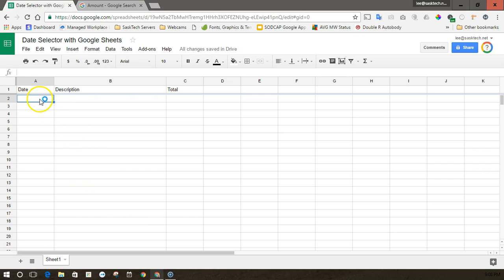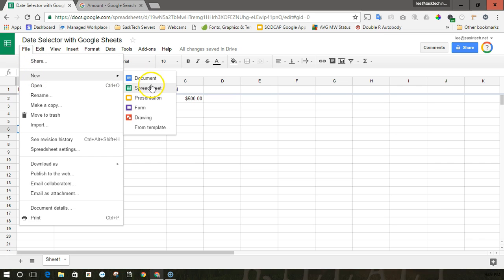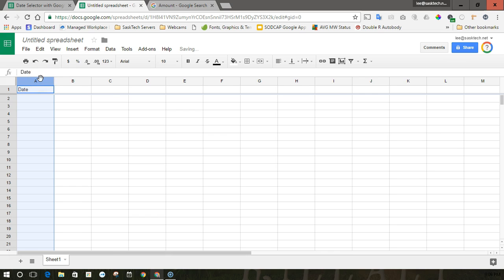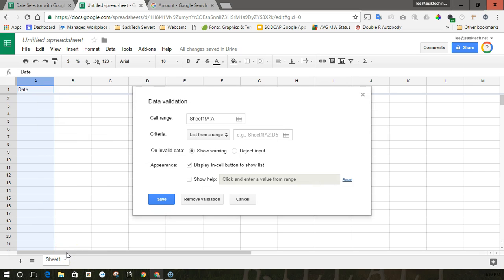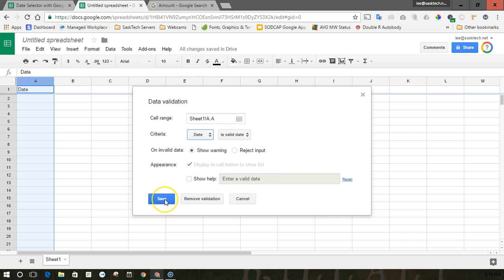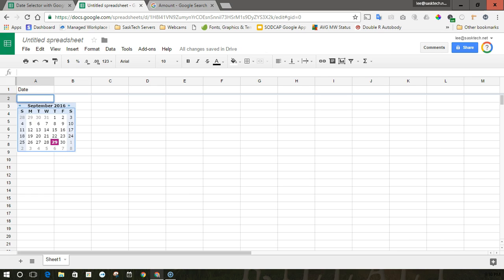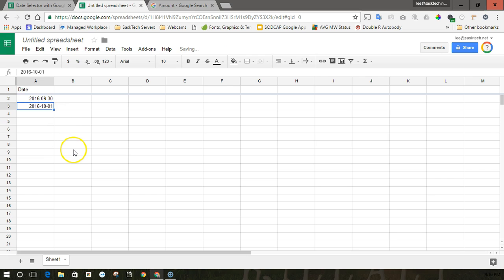Add a Calendar Date Selector in a Google Sheet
This video will show you how to add a calendar to your cells in an entire column in Google Sheets using Data Validation.

- Right click on any cell or Column or selection of cells
- select Data Validation
- Choose Date
- Click Save

Now when any user double clicks the cells your data validation was place will get a calendar they can select the date to type in the cell for them.

For more on using Data Validation check out the Google Help Center article